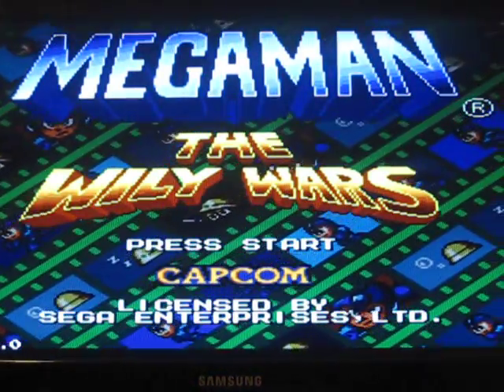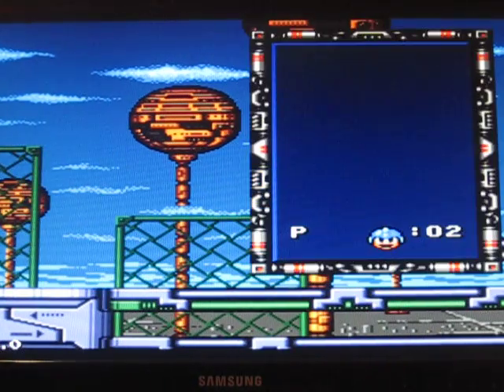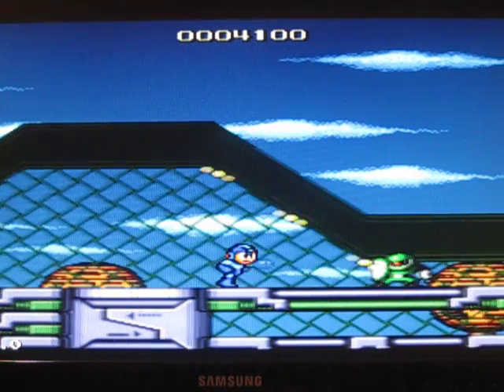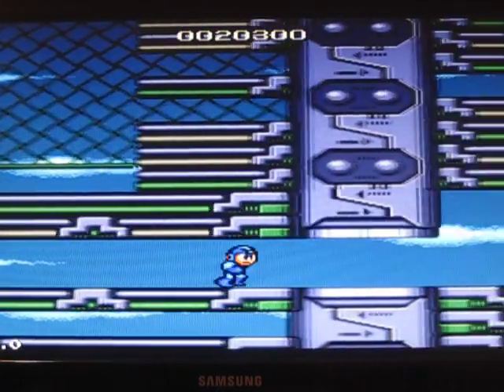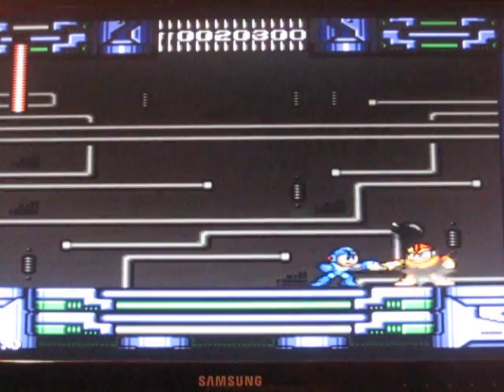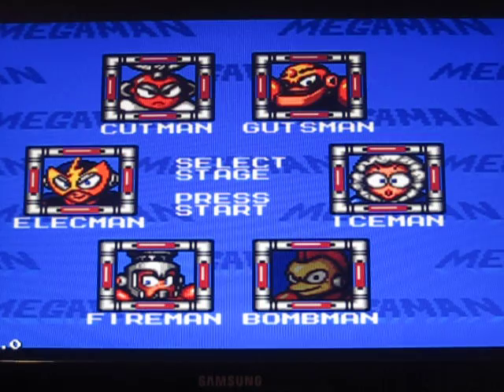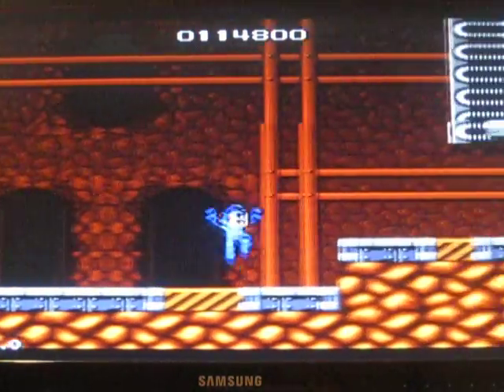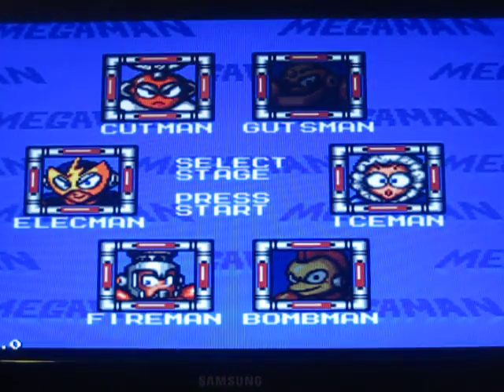Mega Man The Wily Wars Race with Magiicmann (Part 1).AVI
Ok, race on, Bombman and Gutsman die in part 1